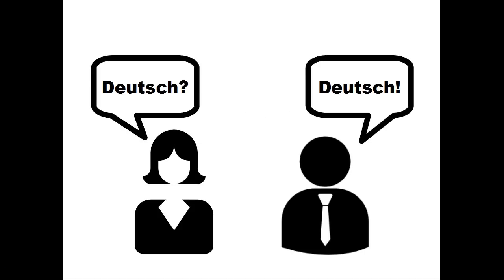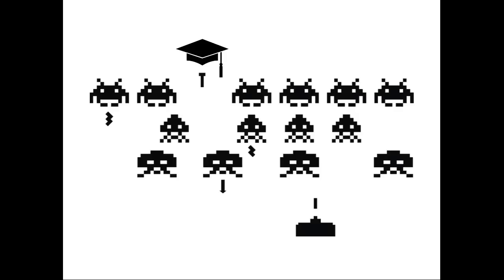Welcome to The German Professor YouTube Channel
Educational technology professional and digital humanist with 20+ years of university teaching and research experience. Proven strengths in instructional design, educational technology innovation, interdisciplinary collaboration, and program development. Dedicated to providing vision, leadership, and energy for departments and institutions seeking to expand the role of digital technologies in the liberal arts. Areas of expertise include 3D visualization and simulation, digital game-based learning, blended learning, open educational resources, and computer-assisted language learning. Currently expanding my research interests to include quantitative and computational approaches to textual analysis. In my spare time I lift, run, and practice aikido.